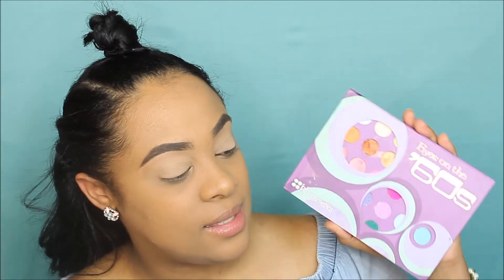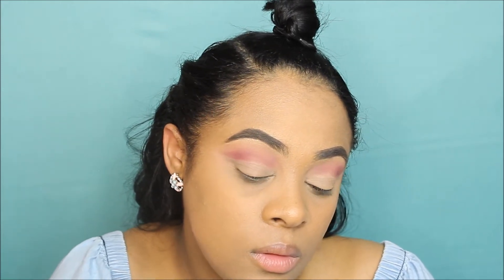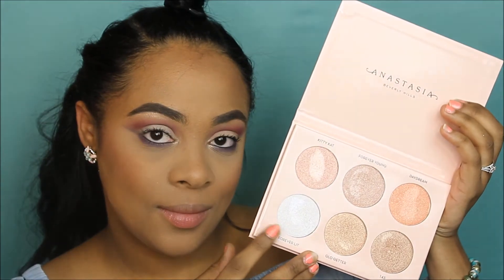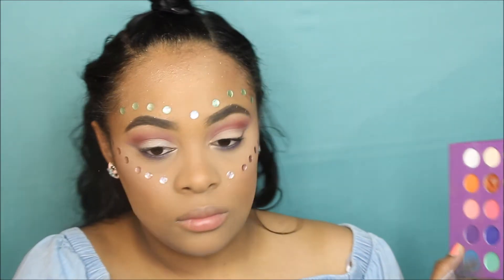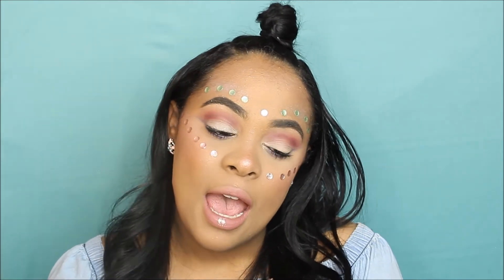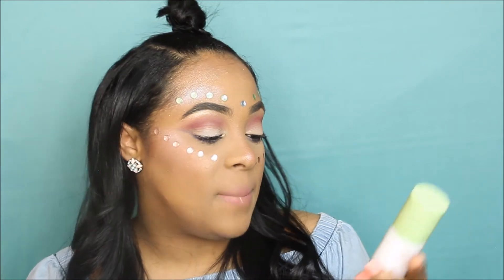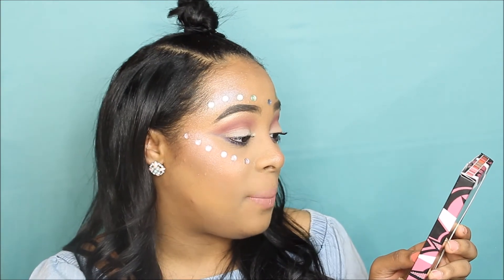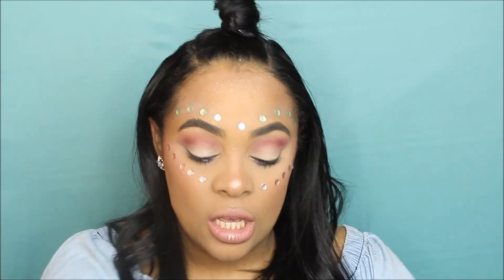COACHELLA MUSIC FESTIVAL MAKEUP TUTORIAL | 4K GIVEAWAY!!!!! (CLOSED)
WELCOME to the PineappleSQUAD

*Example ( the day that I went to Mexico on vacation) ❤️

OPEN TO USA ONLY

XOXO-MARILENNY

FTC: This is not a sponsored video, All products I bought myself! Occasionally some companies send me products for review purposes. As always all opinion are 100% honest and my own.